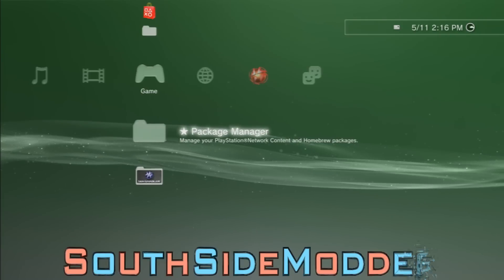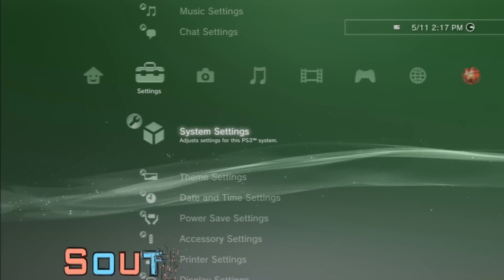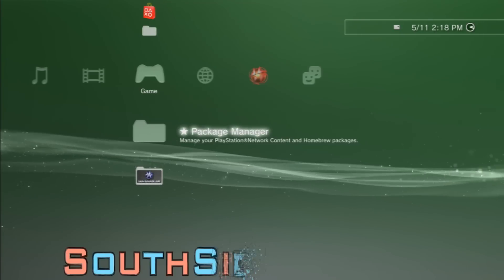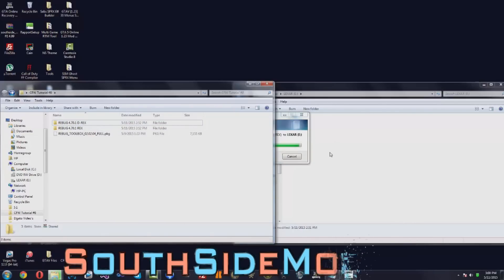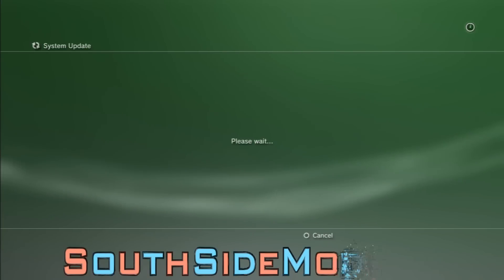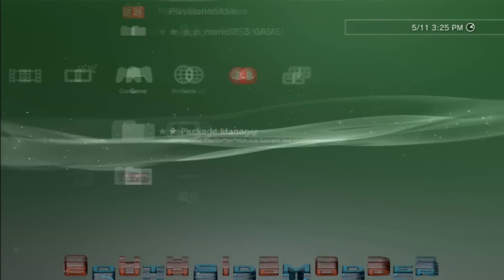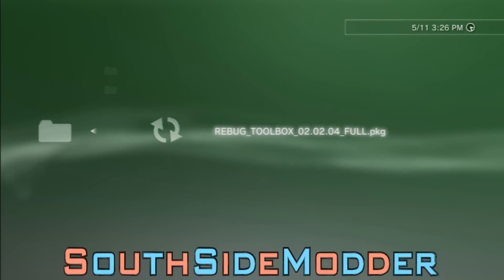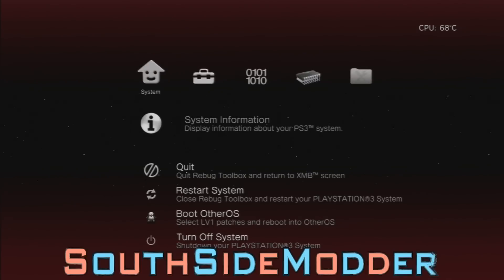[CFW/TUT/EP.8] How To Go To Rebug 4.70.1 Cobra From Any Custom Firmware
●▬▬▬▬▬▬▬ {SSM*} ▬▬▬▬▬▬▬●

➊➌➌➐☛SONY, Activision, Treyarch, Sledge Hammer Games, Infinity Ward & RockStar☚➊➌➌➐